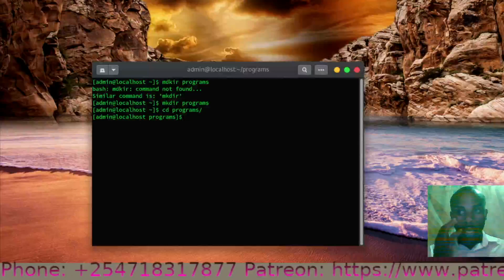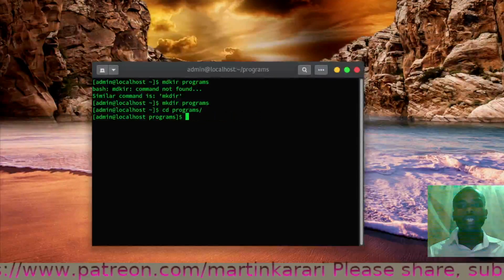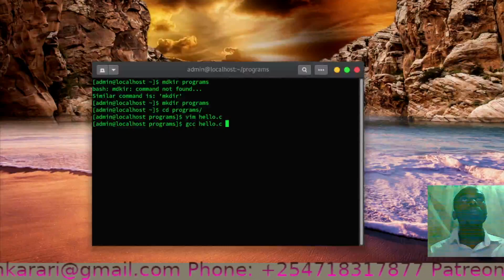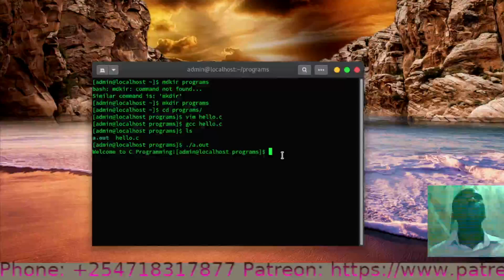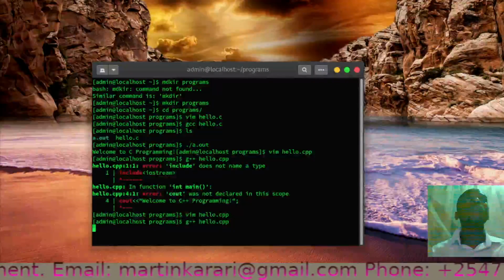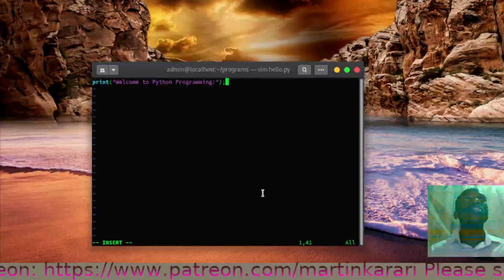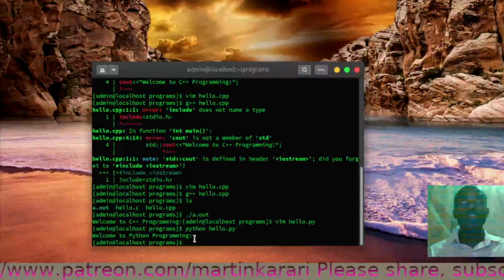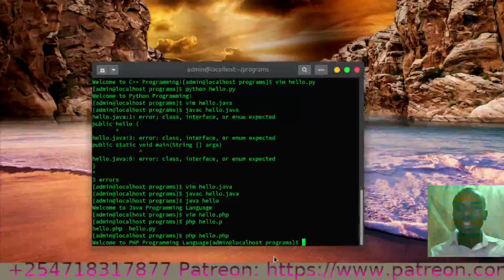Introduction to C, C++, Java, Python and PHP Programming all in 17 Minutes!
Learn how to write code, compile or interpret and run in terminal/cmd. In this video, I show you how you can write your code without using any IDE. Use your favorite text editor and terminal/shell/cmd. I pilfer you to have Unix-like OS installed e.g Fedora, CentOS, Mint, Ubuntu, macOS, etc. Windows users can install WSL described .